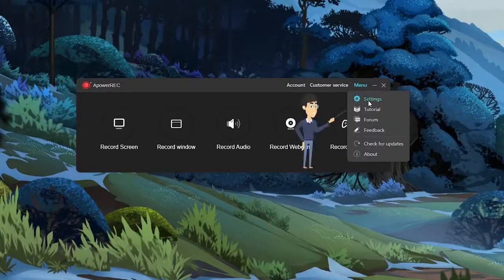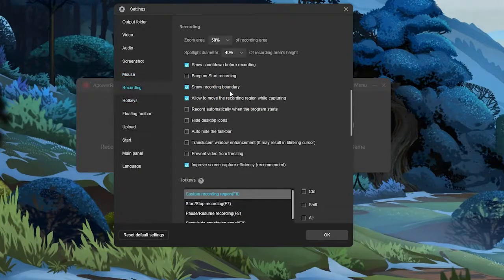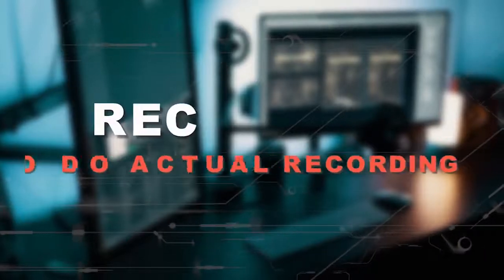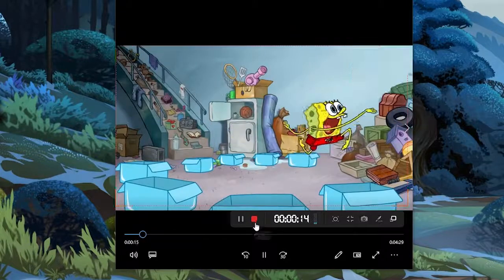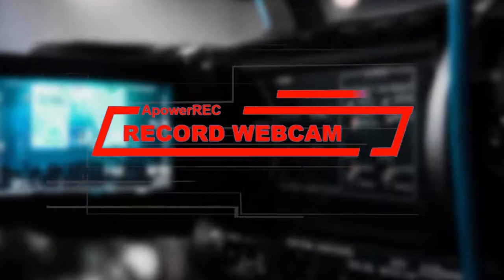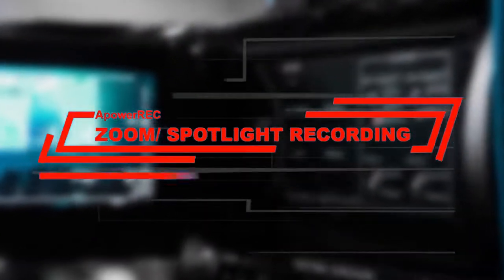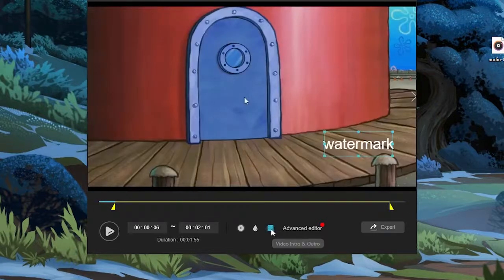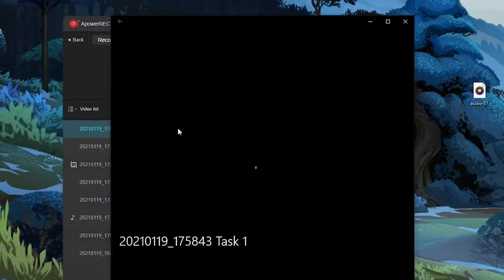How to Use ApowerREC Screen Recorder